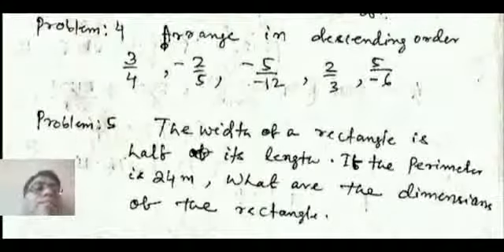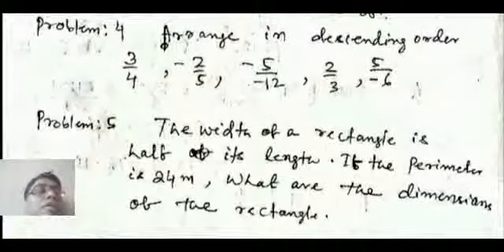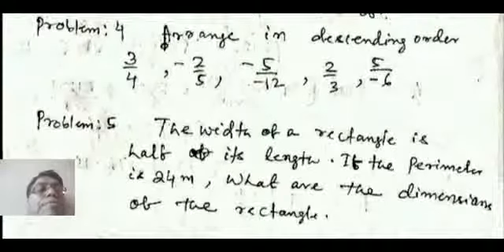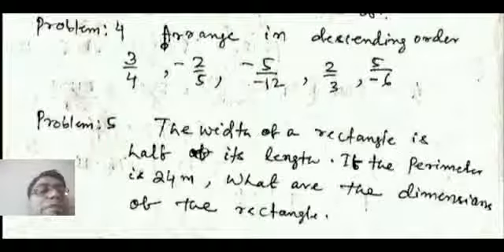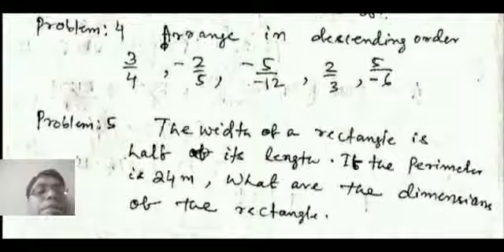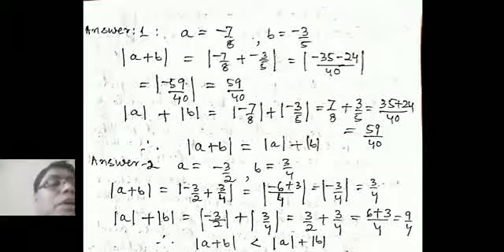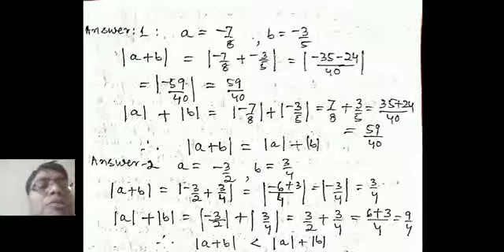Class 8 maths ch-1 problems